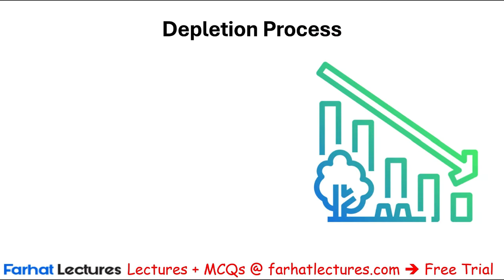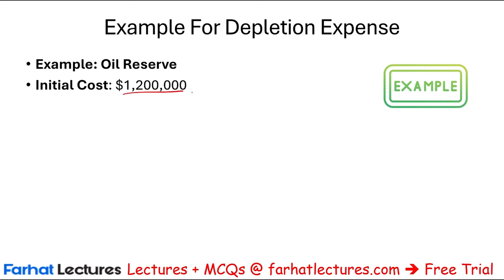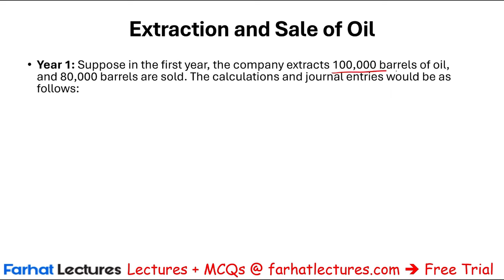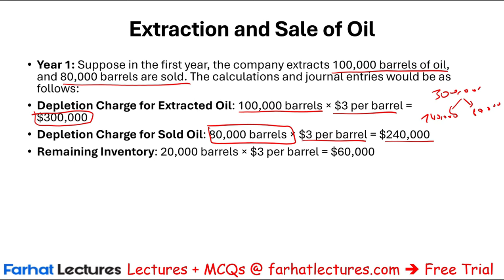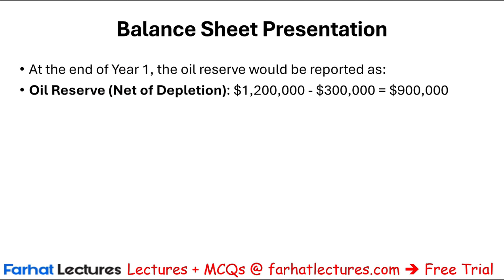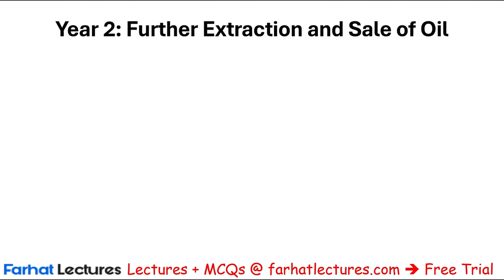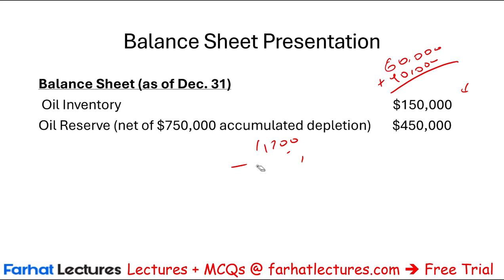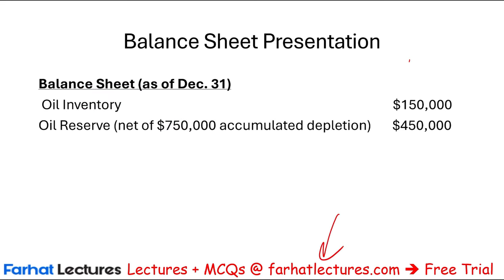Accounting for Depletion Expense & Natural Resources.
In this video, we explain accounting for natural resources & depletion expense.

Accounting for Natural Resources & Depletion Expense

Depletion is the process of allocating the cost of natural resources (such as oil, gas, minerals, and timber) over their useful life. Natural resources are considered wasting assets because their value decreases as they are extracted or harvested. Depletion expense reflects the cost associated with using up these resources.

Key Concepts
Natural Resources: Long-term assets extracted from the earth.
Depletion Expense: The allocation of the cost of a natural resource to expense as it is extracted.
Depletion Base: The total cost subject to depletion, including acquisition, exploration, development, and restoration costs.
Unit of Production Method: A method of calculating depletion expense based on the amount of the resource extracted during a period.

Steps in Accounting for Depletion
Determine the Depletion Base:
This base includes the cost of acquiring the resource, exploration costs, development costs, and restoration costs.

Estimate Recoverable Units:
Estimate the total quantity of the resource that is expected to be extracted (e.g., barrels of oil, tons of coal).

Depletion vs. Depreciation
Though similar, depletion applies to natural resources while depreciation applies to tangible fixed assets. Depletion is based on the quantity extracted, while depreciation is usually based on time. Depletion also includes restoration costs, which are added to the depletion base to cover land restoration after resource extraction.

Disposal of Natural Resources
When natural resources are fully depleted or disposed of, the carrying value of the resource is removed from the balance sheet. Any gain or loss on disposal is recognized in the income statement.

Example:
If the company sells its depleted mine for $100,000, the journal entry would include removing the accumulated depletion and recognizing the cash received:

Debit: Accumulated Depletion (entire balance)
Credit: Natural Resource Asset
Debit: Cash
Credit: Gain or Loss on Disposal

Tax Treatment of Depletion
For tax purposes, there are two methods to calculate depletion:
Cost Depletion: Allocates the depletion base over the estimated recoverable units, similar to the method described above.
Percentage Depletion: A fixed percentage of revenue is deducted, often resulting in a larger deduction, but it is subject to various limits depending on the resource and its annual production.

Conclusion

Accounting for depletion ensures that the cost of natural resources is systematically allocated as they are consumed. The depletion base, prorated over the resource's estimated extraction life, allows companies to accurately reflect the reduction in value of their natural resource assets. This method is crucial for companies engaged in extracting natural resources and helps maintain accurate financial reporting and tax compliance.